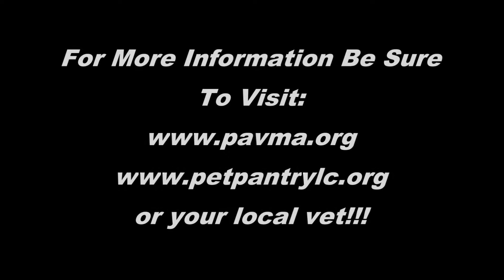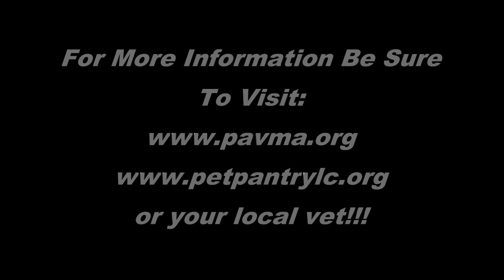Pet Health Tip of the Day: Preventing Tapeworms with Flea Control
Many people may not know it, but aside from all the external problems fleas can cause on your pet, they can also transmit tapeworm to your furry friends.  Dr. Langlois explains how and why you should ask your vet about tapeworm medication if your pet has fleas in his latest pet health tip